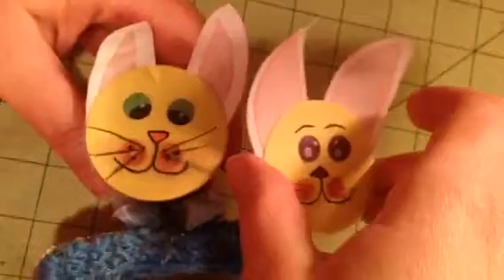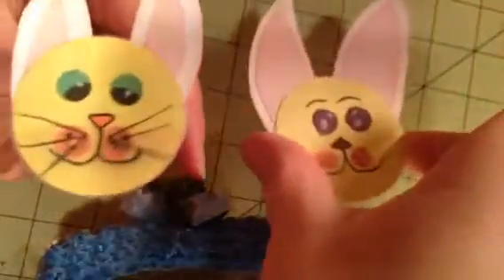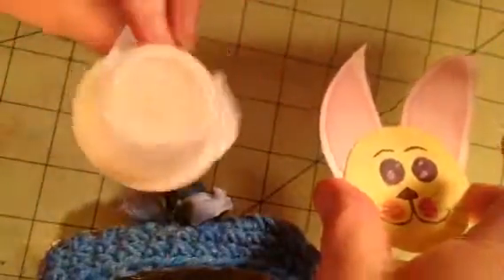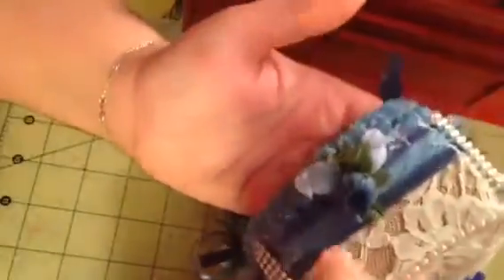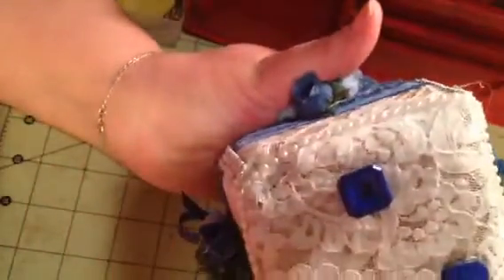Some more simple share projects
Simple shares